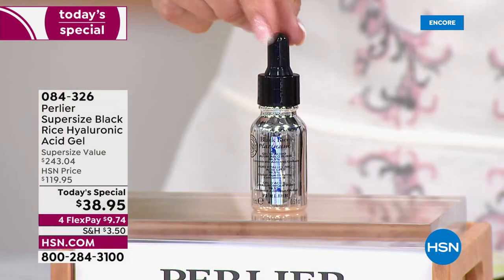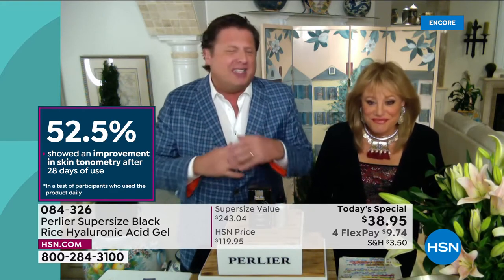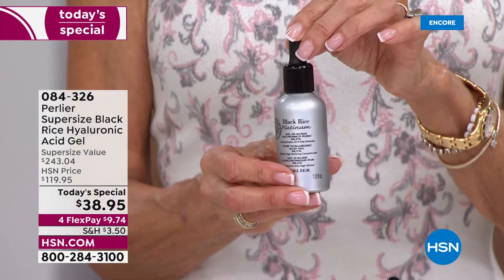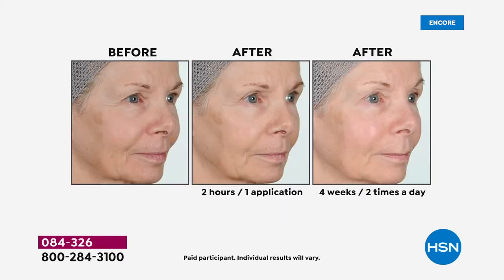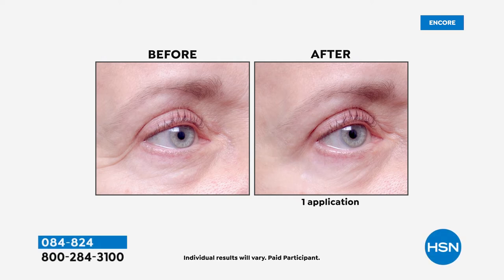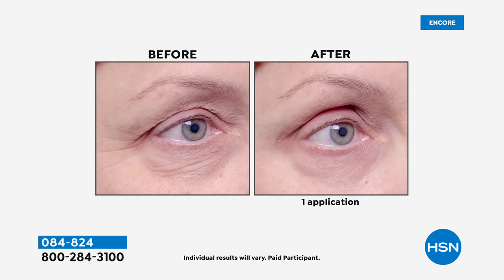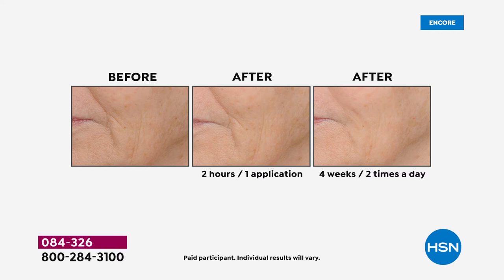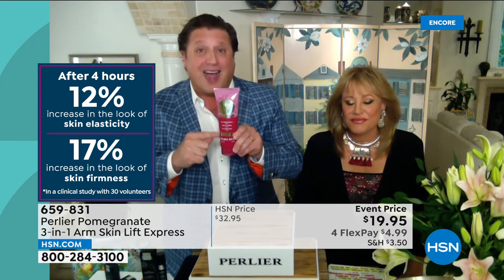HSN | Perlier Beauty 03.02.2022 - 04 AM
Discover luxurious bath and skincare products made with ingredients from Italian botanical gardens.